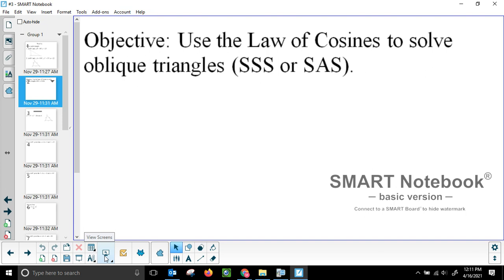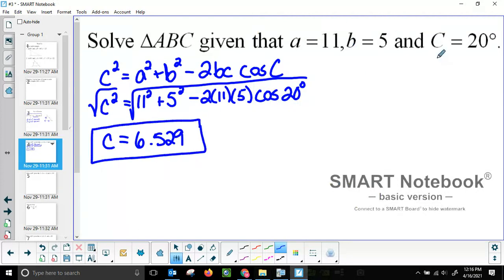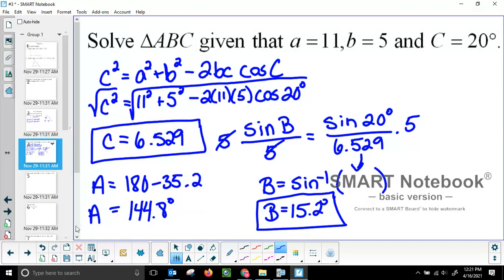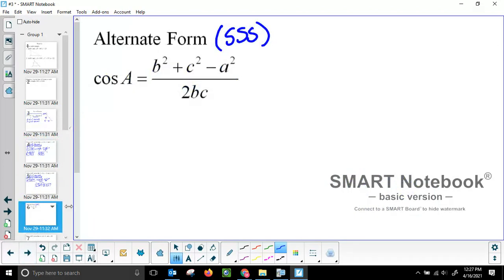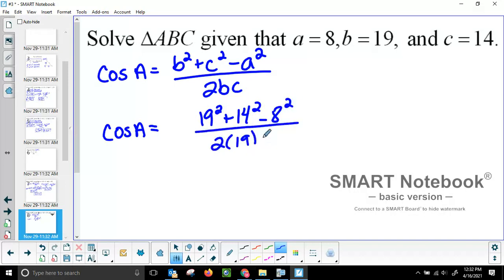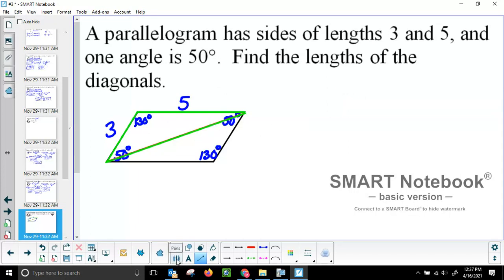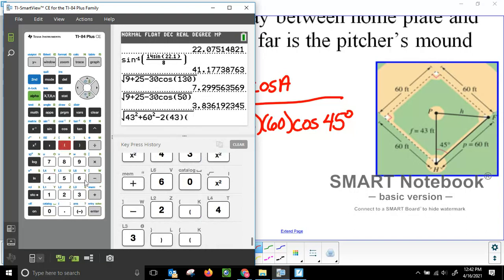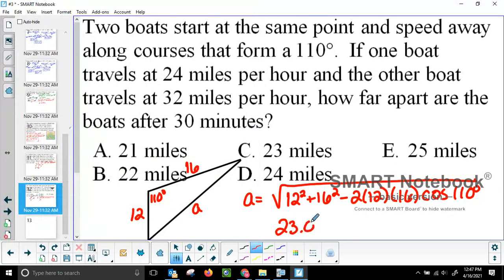Law of Cosines